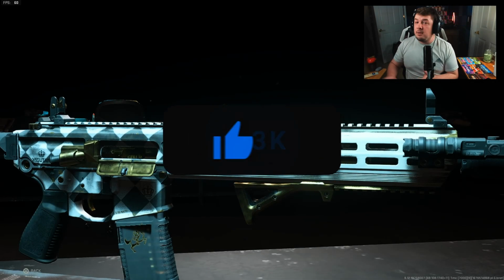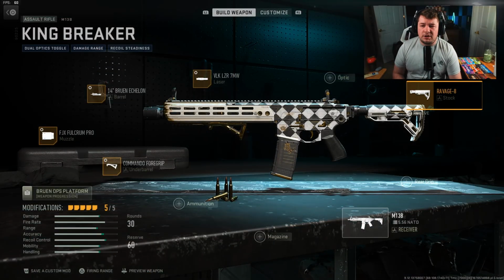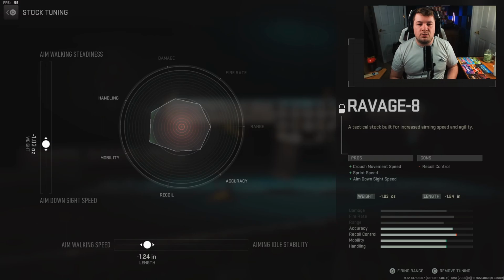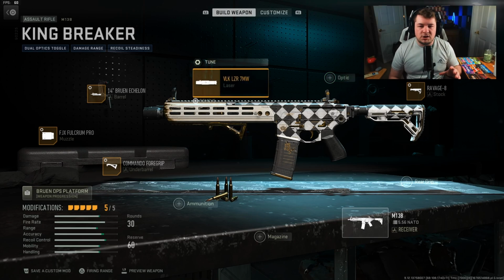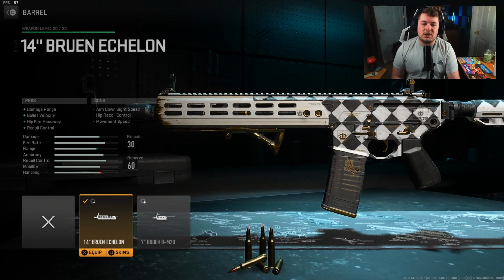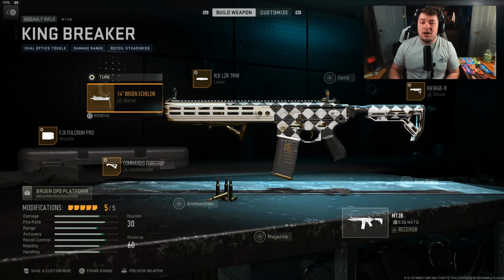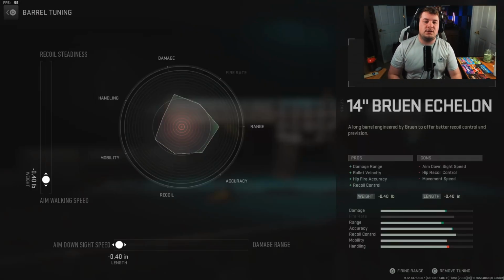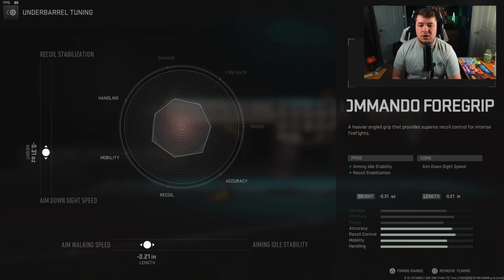The "M13B" received a MASSIVE BUFF in Modern Warfare 2! (Best M13B Class Setup) -MW2 Season 2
Timecodes:
0:00 - M13B Class Setup
2:50 - M13B Gameplay
9:19 - Watch Next

Call of Duty: Modern Warfare II is a 2022 first-person shooter game developed by Infinity Ward and published by Activision. It is a sequel to the 2019 reboot, and serves as the nineteenth installment in the overall Call of Duty series.[2] It was released on October 28, 2022, for the PlayStation 4, PlayStation 5, Windows, Xbox One, and Xbox Series X/S.[3]

Like its predecessor, the game takes place in a realistic and modern setting. The campaign follows multinational unit Task Force 141 and Mexican Special Forces unit Los Vaqueros as they attempt to track down Iranian Quds Force major and terrorist Hassan Zyani, who is in possession of American-made ballistic missiles. The game's main playable characters are John "Soap" MacTavish and Kyle "Gaz" Garrick of Task Force 141. Running on a new version of the IW engine, multiplayer mode supports cross-platform multiplayer and features a free-to-play battle royale mode, Warzone 2.0, a follow-up to the original Warzone.